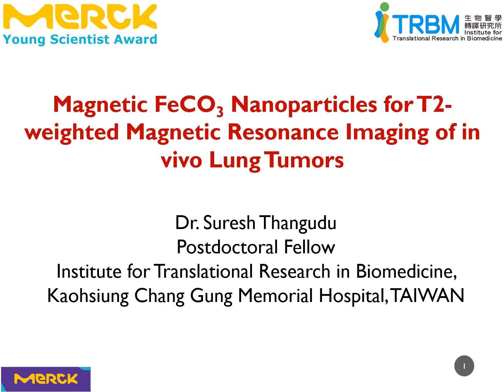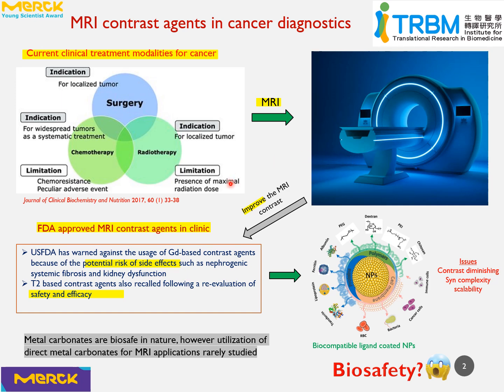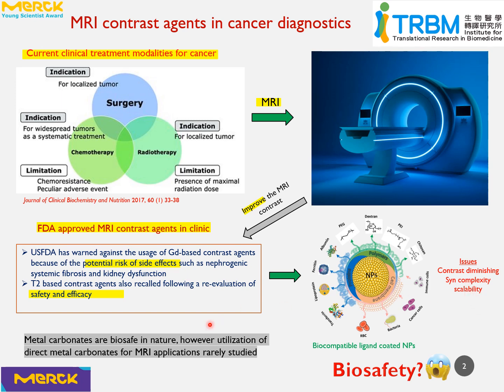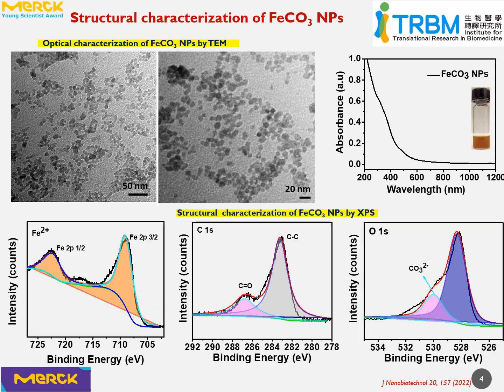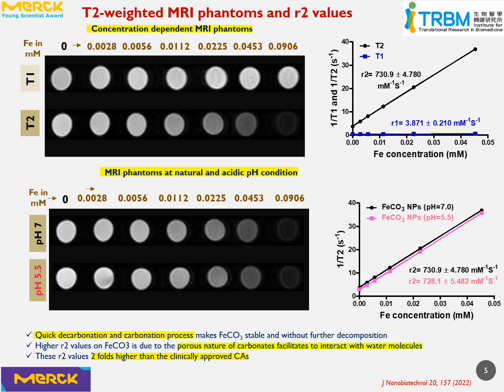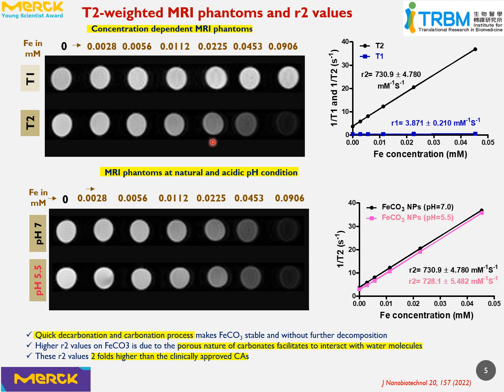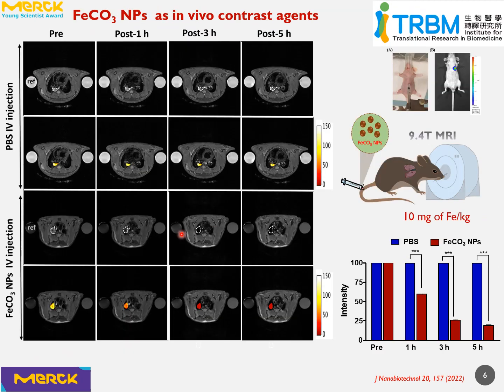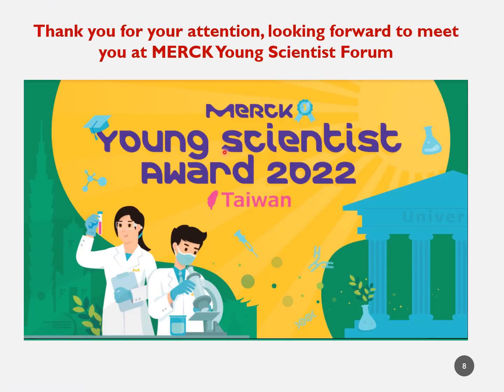2022 台灣盃默克年輕科學人獎 口頭發表決選影片 生物組 - Suresh Thangudu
Merck Young Scientist Award －Taiwan 2022 Oral Prensentation Video Biology
精準醫學_高雄長庚紀念醫院 ITRBM 生物醫學轉譯研究所_Suresh Thangudu

Magnetic, biocompatible FeCO3 nanoparticles for T2-weighted magnetic resonance imaging of in vivo lung tumors